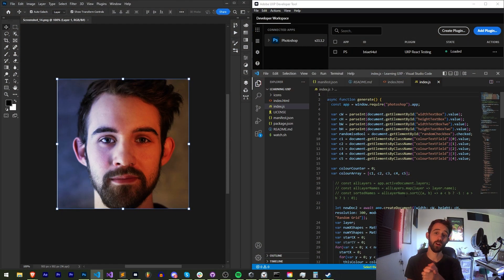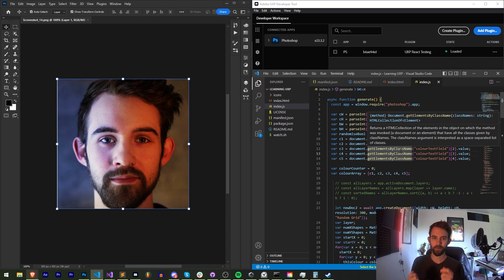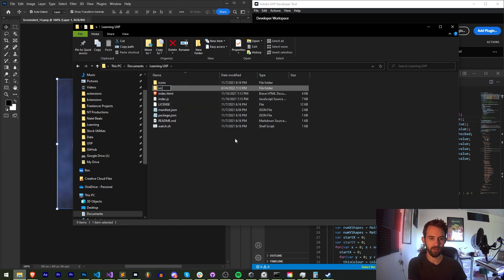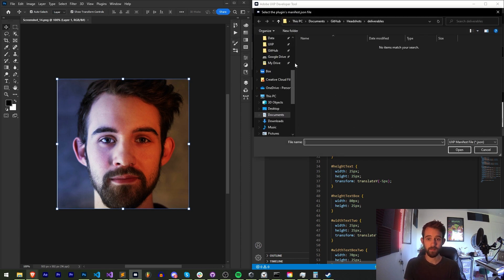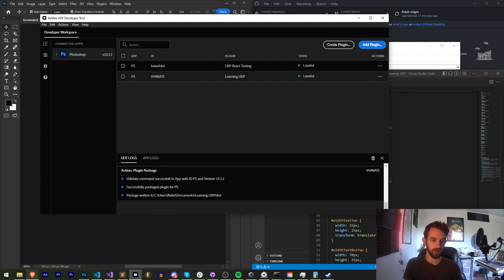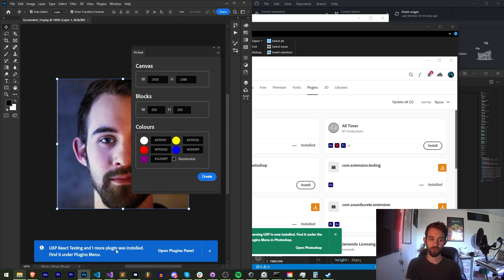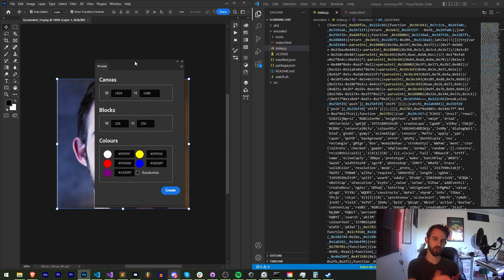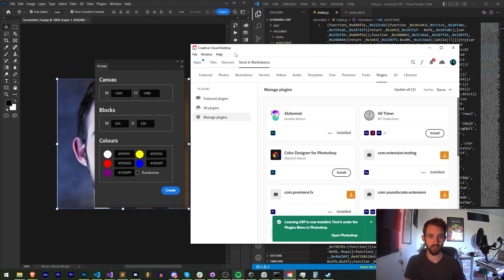Distributing UXP plugins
How to prepare, package, and release your UXP plugin!

BTC- 3H5VB5RTUs6cNYuuauWd1pzcrUDiE66qsq
ETH/ERC-20- 0x63c70f3d0aB34F2de6afA872f2E1E39B73cBE794